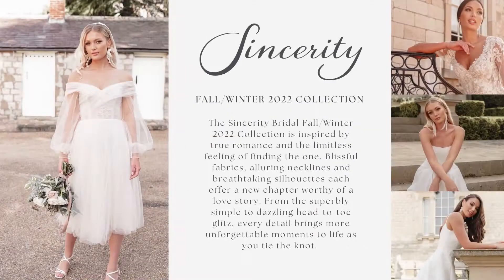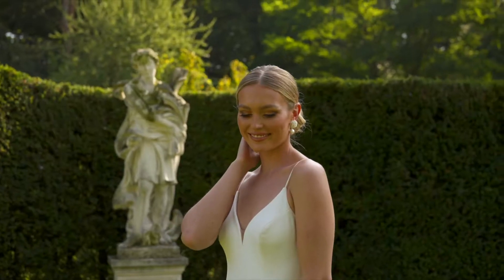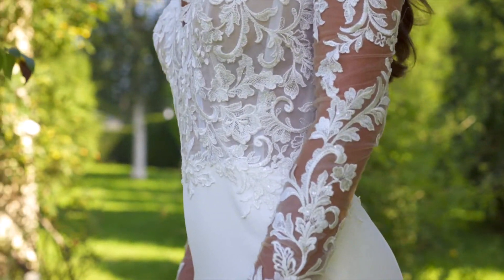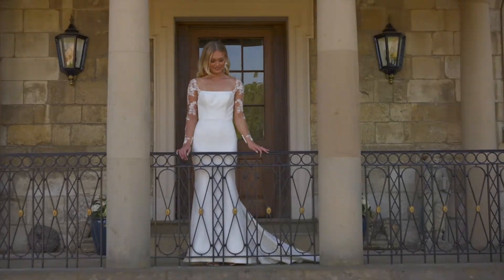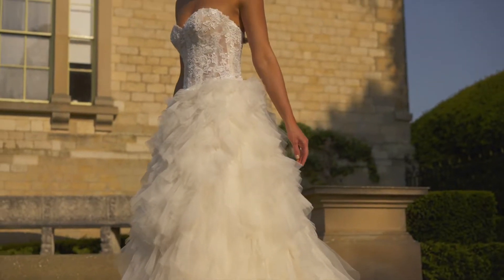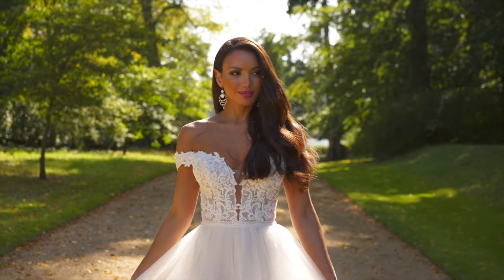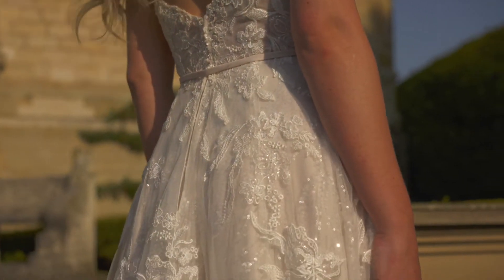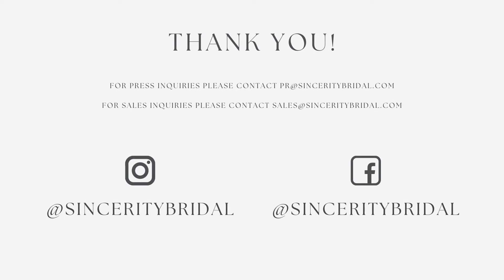Sincerity Bridal FW22 Virtual Presentation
The Sincerity Bridal Fall/Winter 2022 Collection is inspired by true romance and the exciting feeling of finding the one. Blissful fabrics, alluring necklines and breathtaking silhouettes each offer a new chapter worthy of a love story. From the superbly simple to dazzling head-to-toe glitz, every detail brings more unforgettable moments to life as you tie the knot.